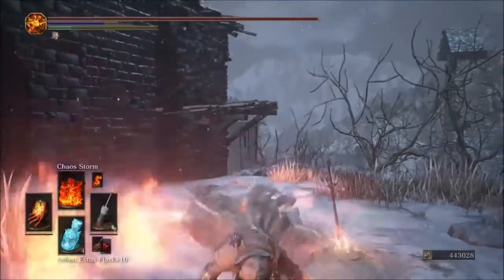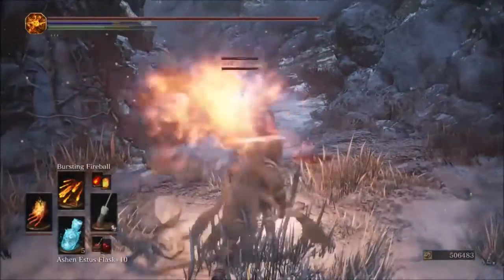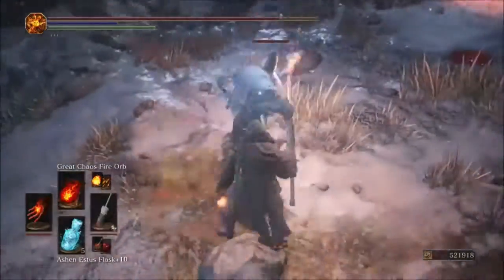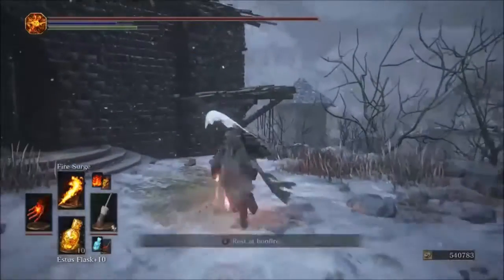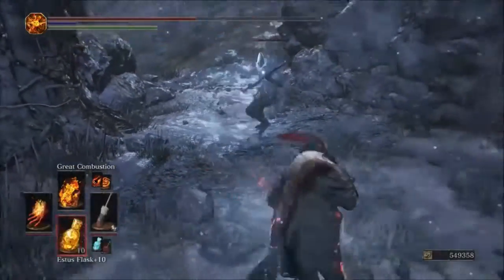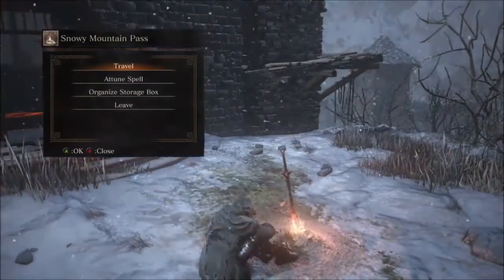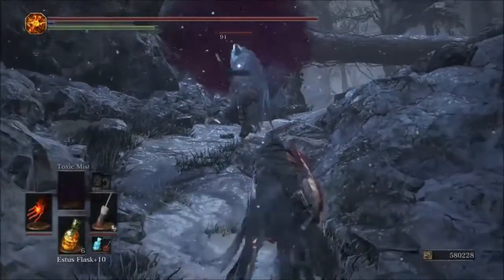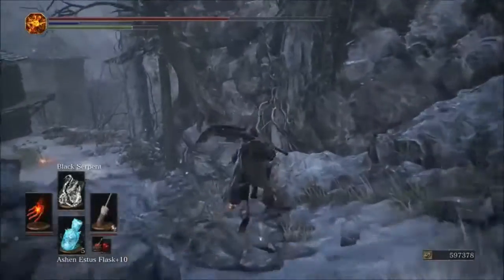Dark Souls 3 Parting Flame Pyromancy Glove - All pyromancies tested!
HEY GUYS AND GALS! WELCOME TO ANOTHER DARK SOULS 3 VIDEO! TODAY WE GO INTO DETAIL WITH THE PARTING FLAME PYRO GLOVE VS THE PRYROMANCY FLAME GLOVE! ALL PYROMANCIES WILL BE COMPARED INCLUDING CARTHUS ARC WEAPON BUFF! WHICH WILL YOU CHOOSE?